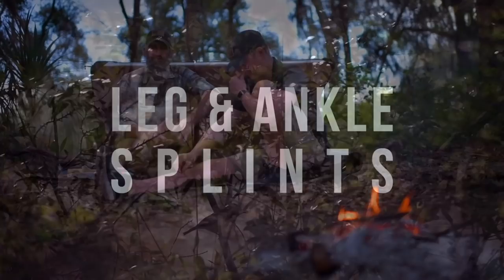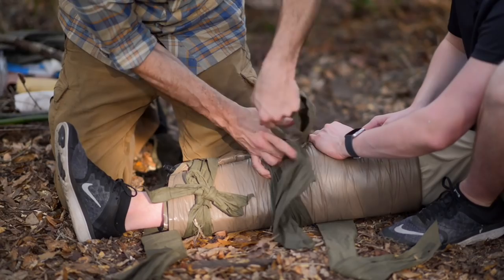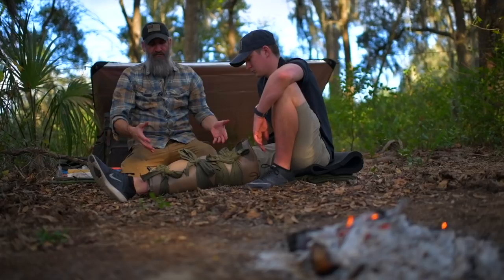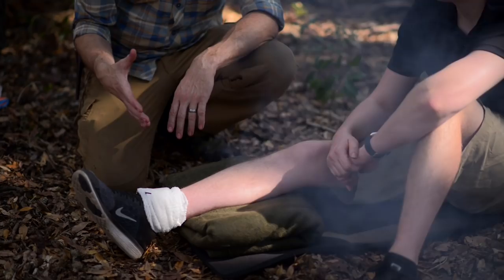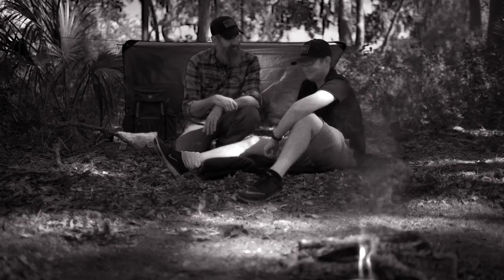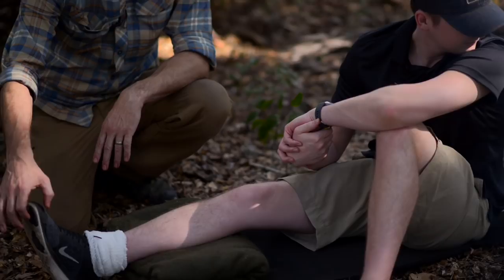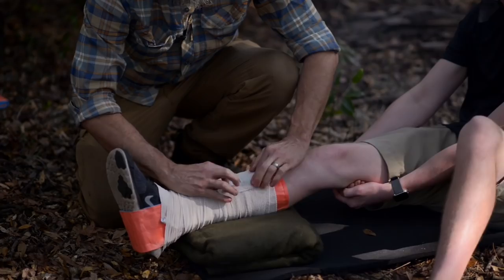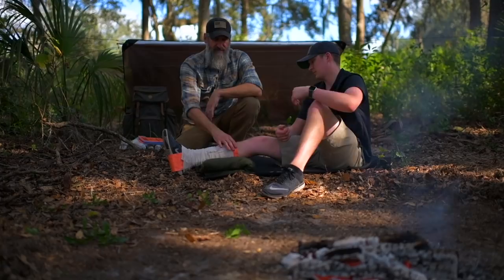Wilderness Medical: Principles of Splinting, Knee, and Ankle Splints